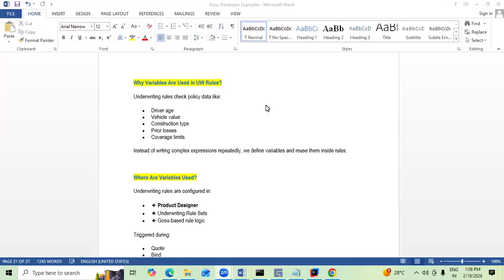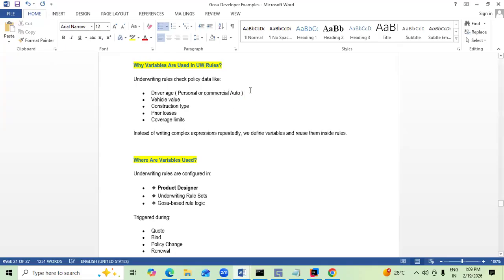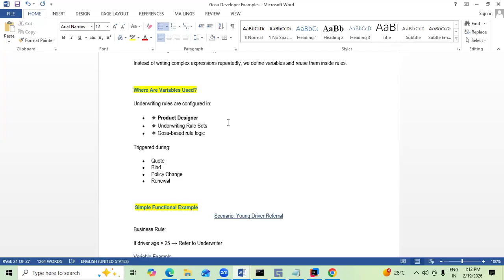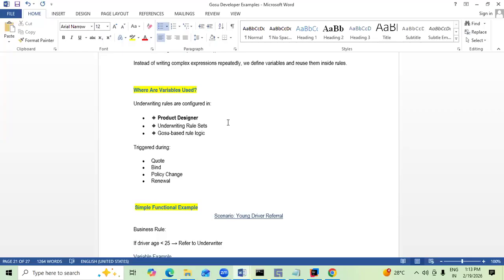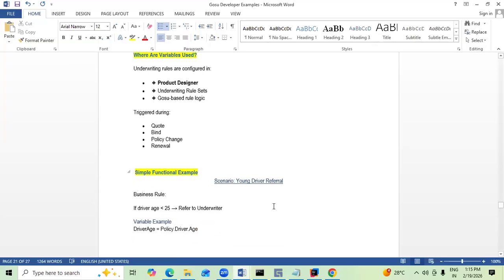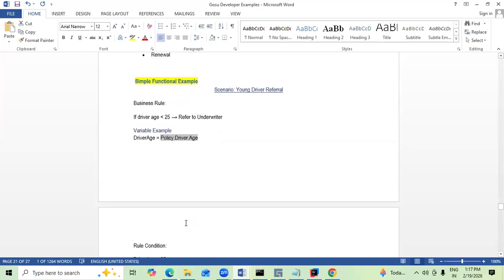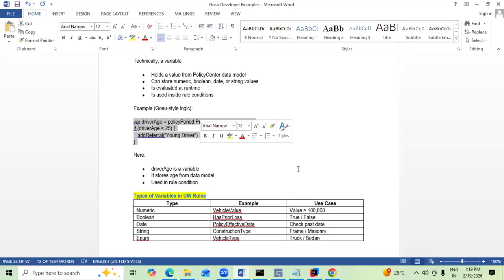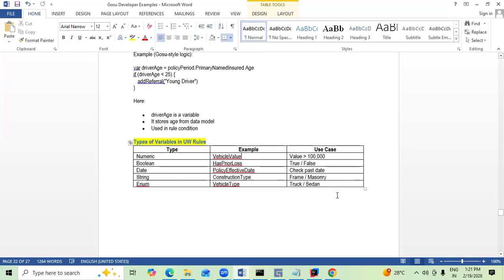Guidewire Development | Variables | UW Rules